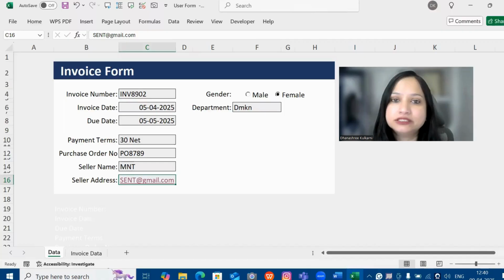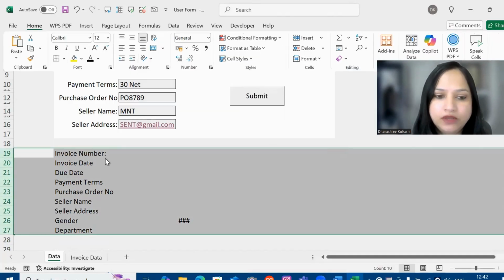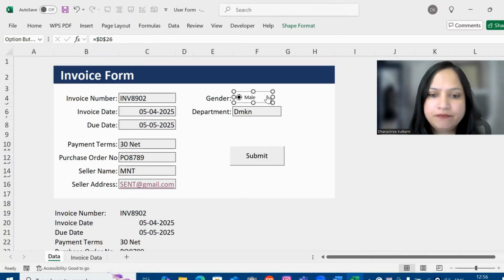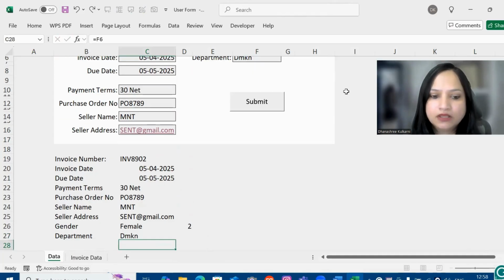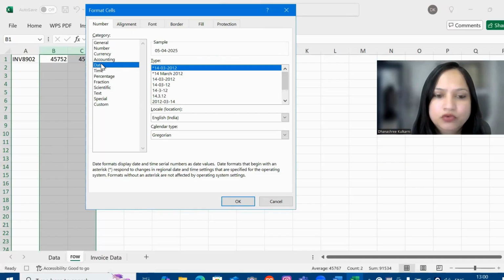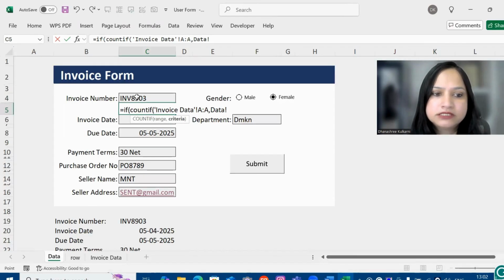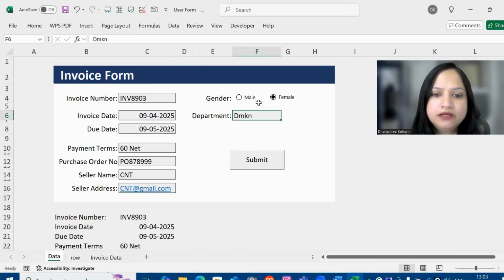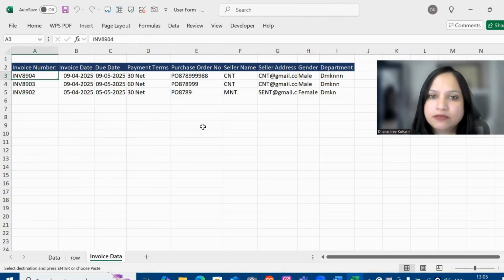Create UserForm in Excel WITHOUT Coding | Easy Macro Recording Method (No VBA Needed!)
Learn how to create a professional-looking UserForm in Excel using only Macro Recording – no coding or VBA required! This step-by-step tutorial is perfect for Excel beginners who want to build powerful data entry forms without writing a single line of code.

💡 In this video, you'll discover:

How to use Macro Recorder to automate UserForm creation

Tips to enhance your form's design without VBA

A simple and quick method for beginners

📌 Whether you're creating forms for inventory, attendance, data collection, or automation – this method is beginner-friendly and super effective!

excel userform without vba
excel macro recording tutorial
create userform in excel without coding
excel userform no code
excel automation without vba
excel macro tutorial for beginners
excel form design
excel userform macro
macro recorder excel tutorial
simple excel userform